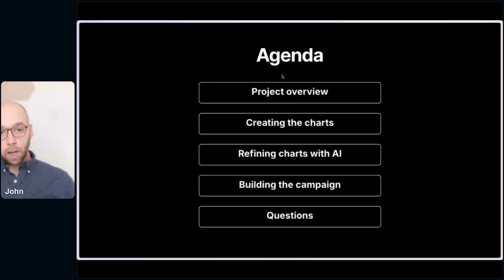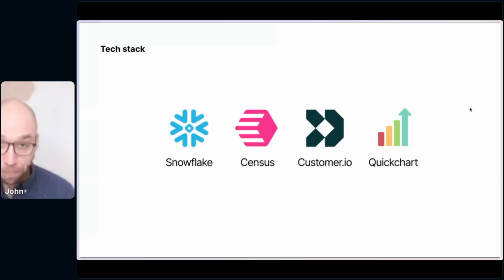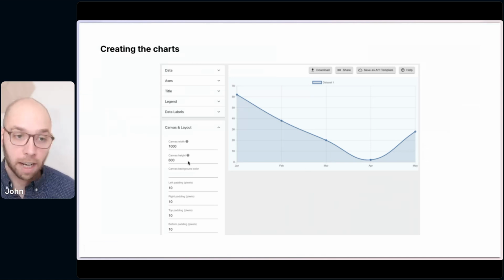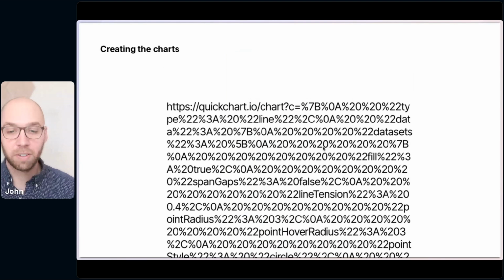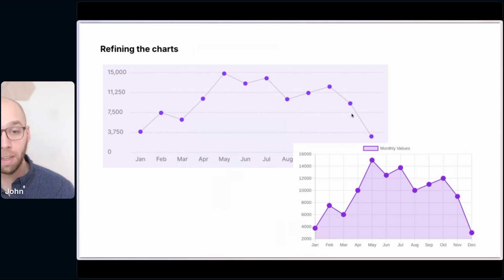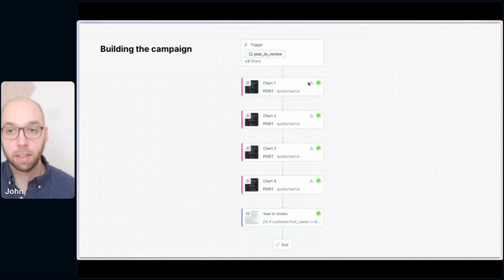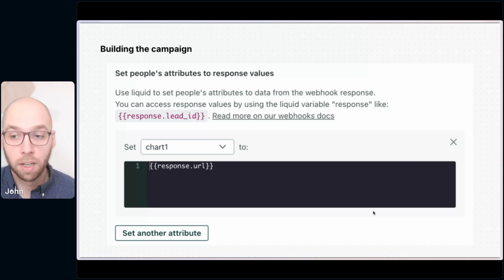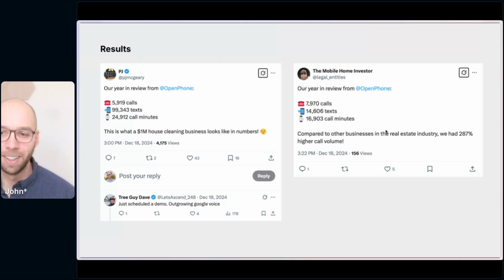Unpacked - Building a low-code year-in-review campaign with data visualizations - John MacGaffey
Learn how OpenPhone developed a year-in-review campaign that beautifully showcased complex customer data with little budget and no software engineering support.